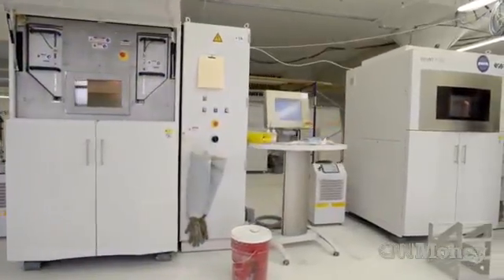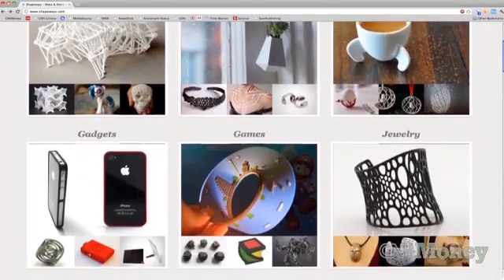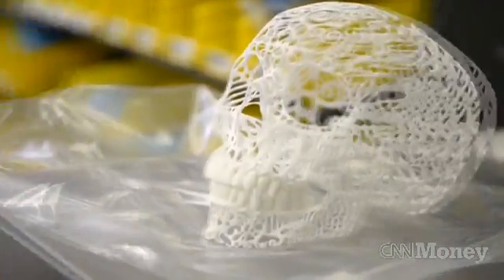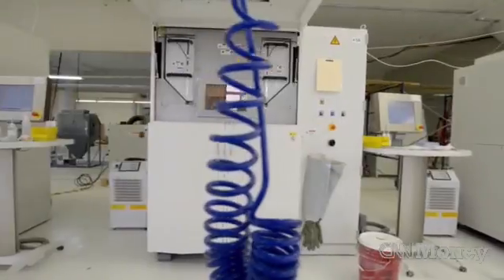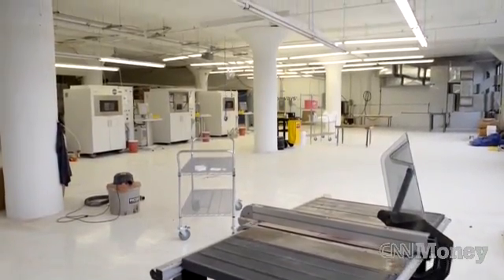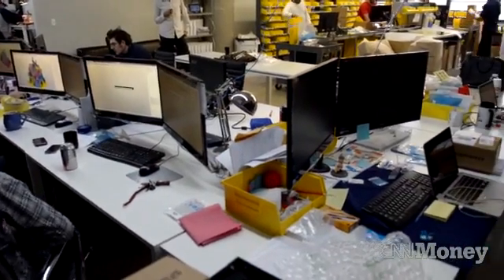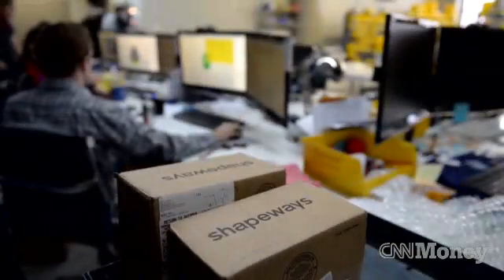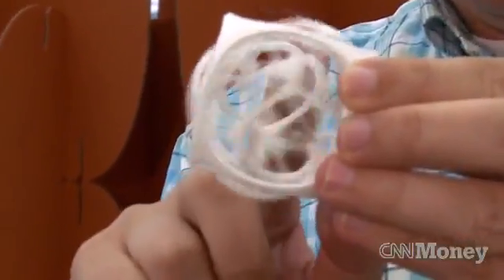3-D printing factory boosts 'Made in USA'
New York manufacturer, Shapeways opened its first US factory where up to forty 3-D printers will make designer products to ship worldwide.